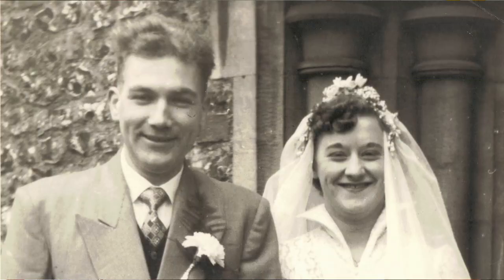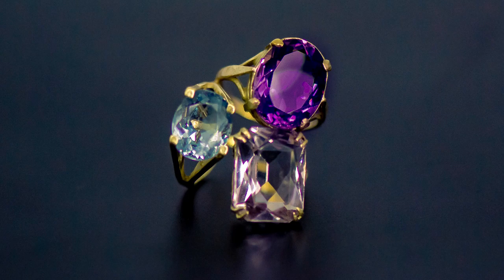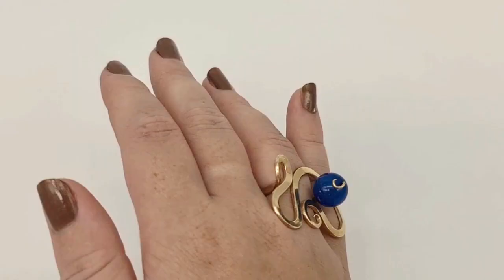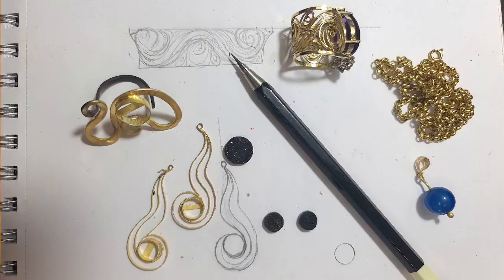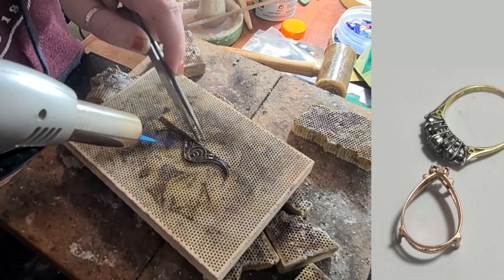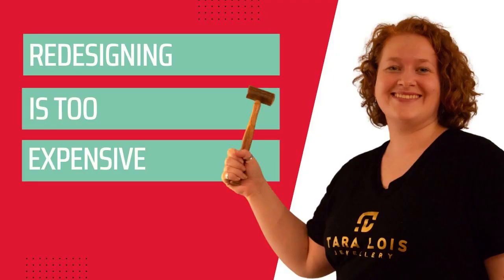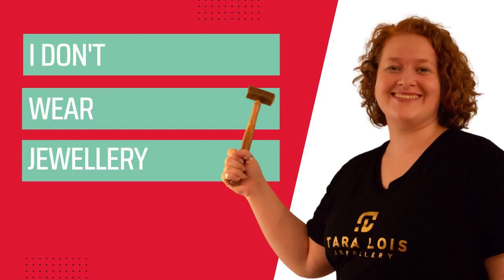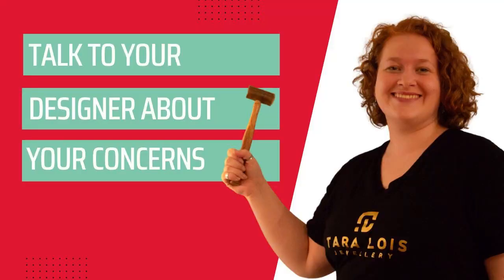Your Top Jewellery Redesign Concerns Answered.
Do you have concerns around redesigning your heirloom jewellery? If so, this video is for you! We'll address common concerns our clients have when looking to redesign heirloom jewellery - putting the concern into perspective or straight out debunking a myth! Your heirloom jewellery redesign is in safe hands with us.

Chapters:
00:05 Introduction
00:26 The Sentimental Value of Heirloom Jewellery
00:46 Will You Get What You Want?
01:29 Will Others Have The Same Design?
03:30 Will Redesigning Destroy The Authenticity?
04:43 Redesigning Is Too Expensive
05:37 What If I Don't Wear Jewellery
06:24 Talk Top Your Designer About Concerns